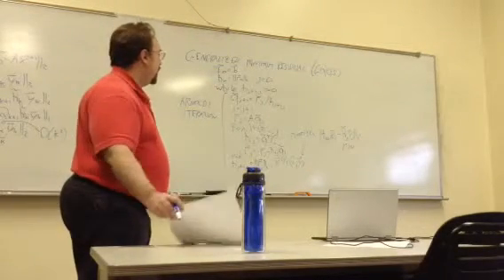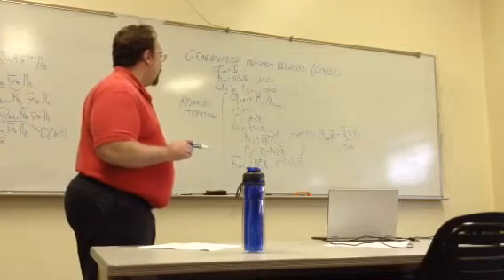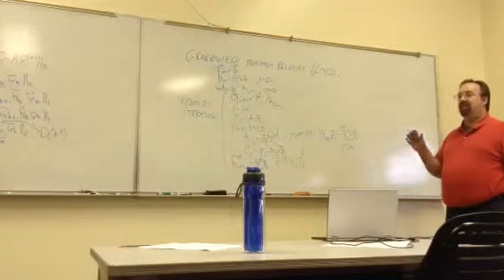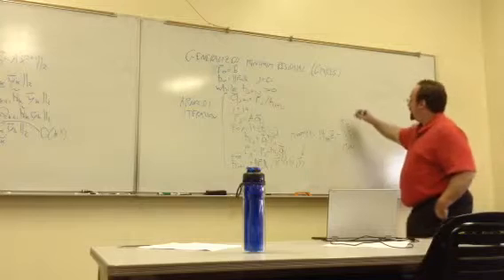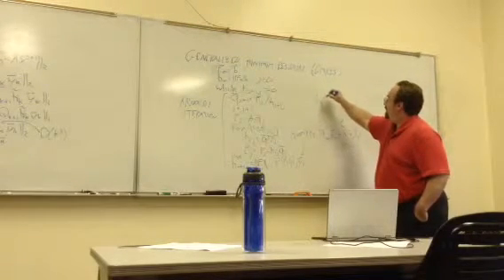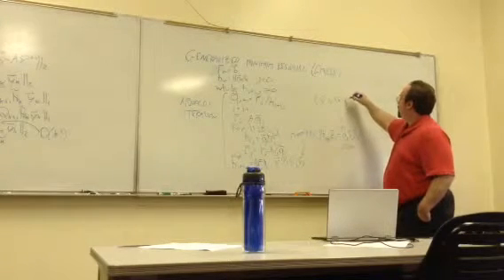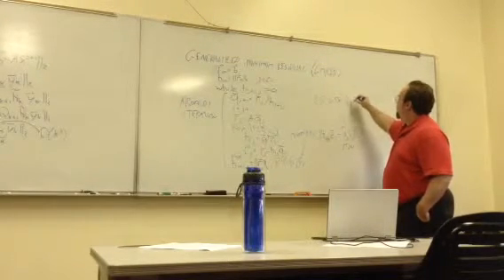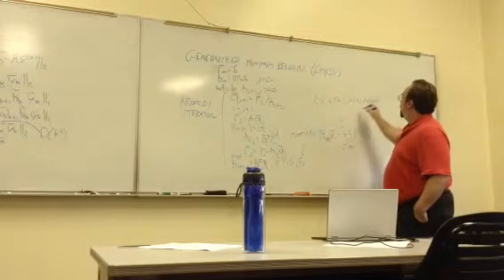MAT 610 USM 04/06/2015 (Part 4)